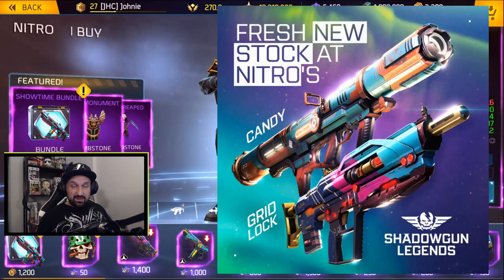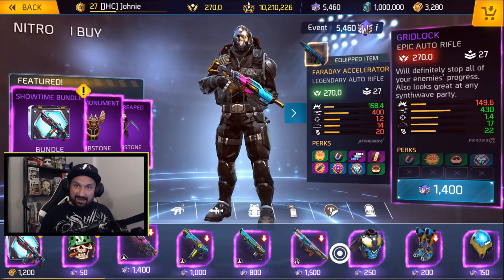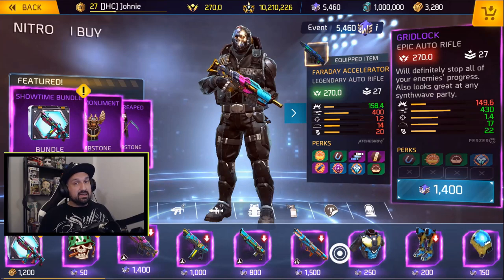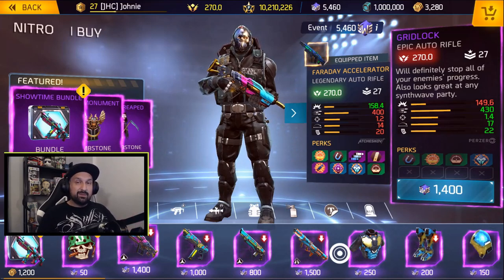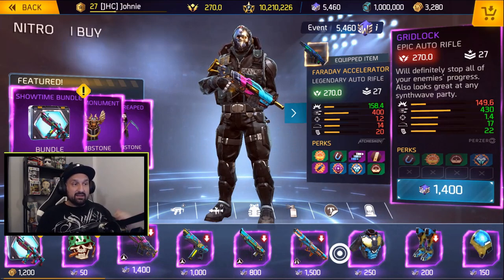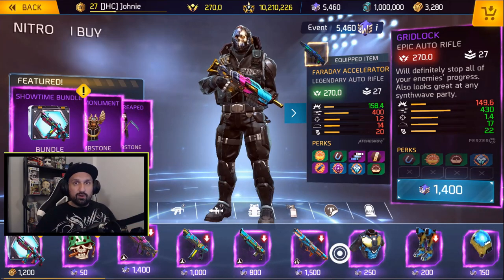GRIDLOCK: New Shadowgun Legends BEST WEAPON? (Review and Gameplay)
Hey guys, we got new weapons in Shadowgun Legends, GRIDLOCK and CANDY. Do we have a new TOP 3 Autorifle in the game or what?? This is so beautifully balanced it's amazing. Check my review and gameplay!